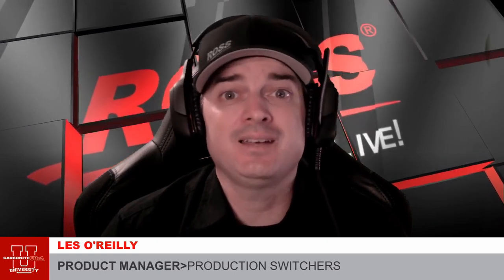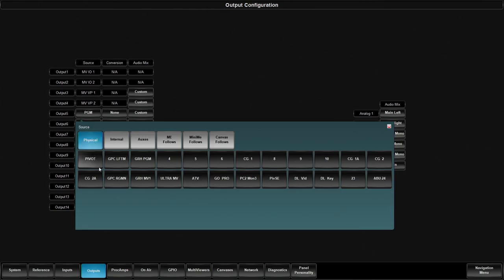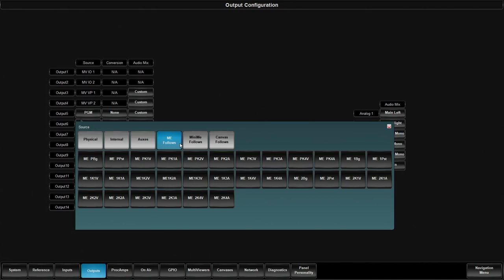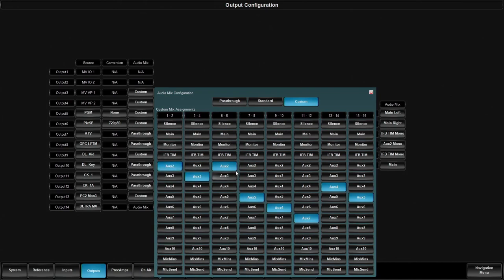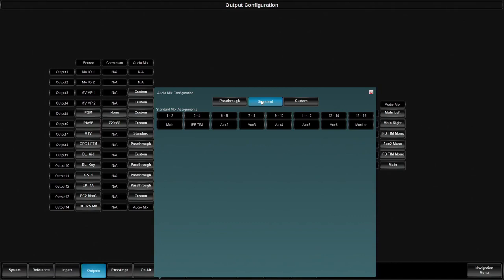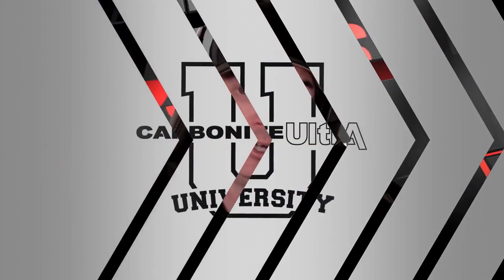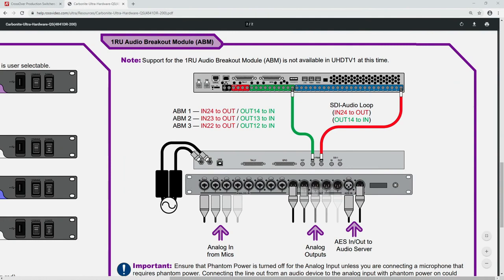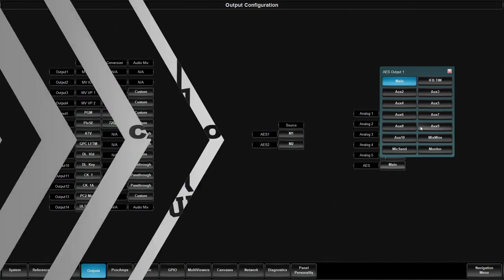08 Carbonite Ultra Output Configuration